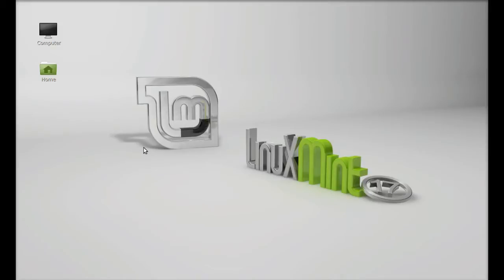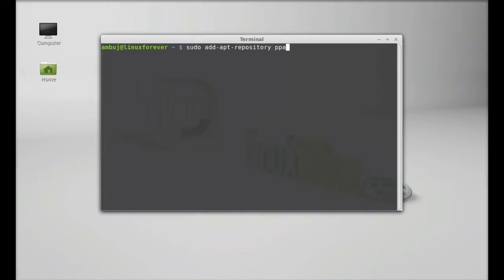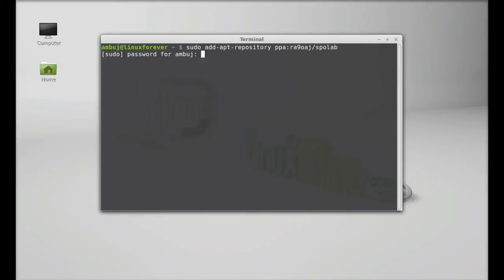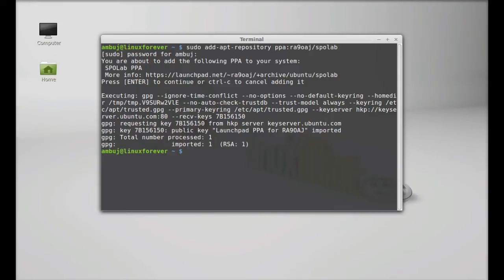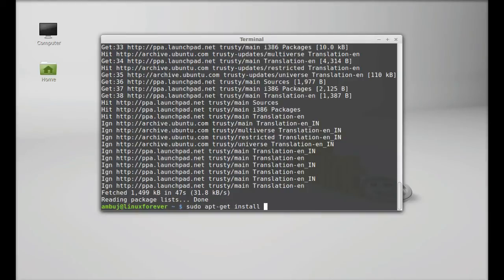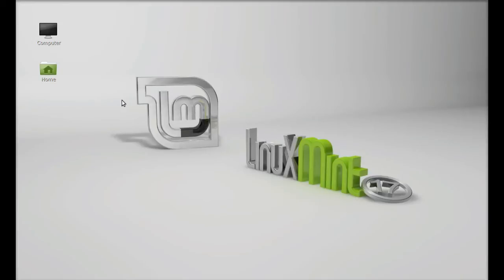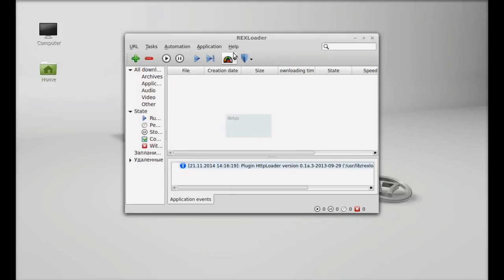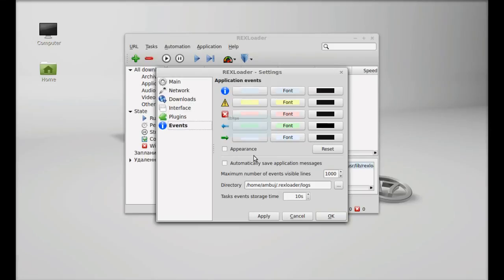Install Rexloader Download Manager In Linux Mint (Ubuntu)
Command :
sudo add-apt-repository ppa:ra9oaj/spolab
sudo apt-get update
sudo apt-get install rexloader

Rexloader is an advanced cross-platform (Qt/C++) download manager over http(s) with configurable multithreaded downloading, proxy support, logging and hash calculating (md5, sha1). It's developer also plan to implement support for ftp and p2p (torrent, dc++ etc).